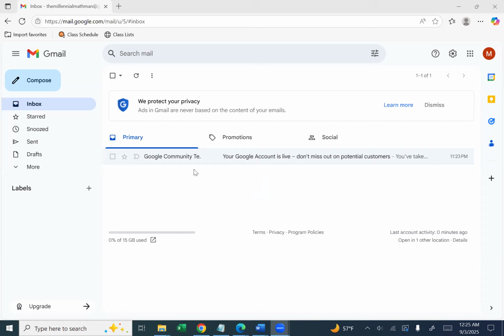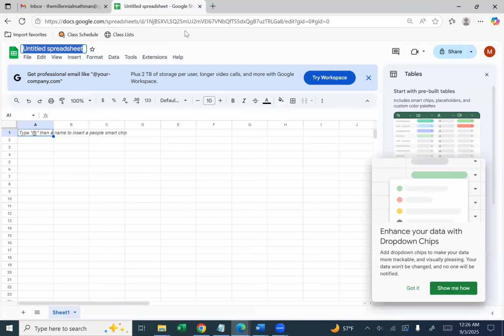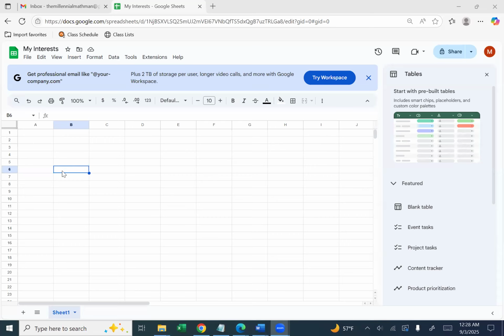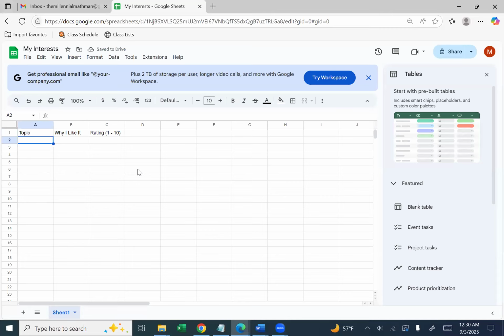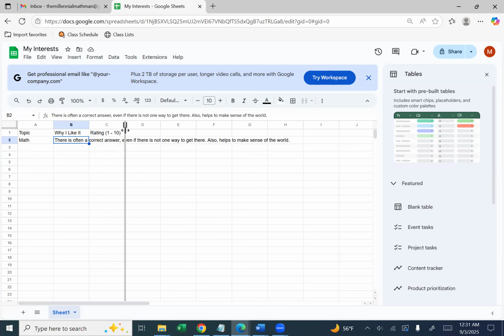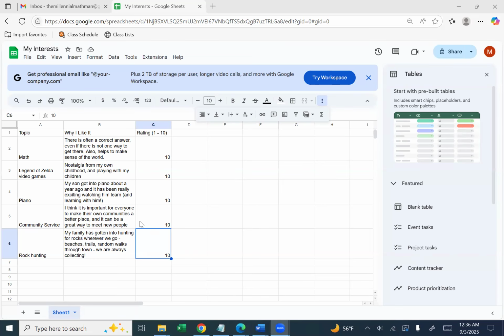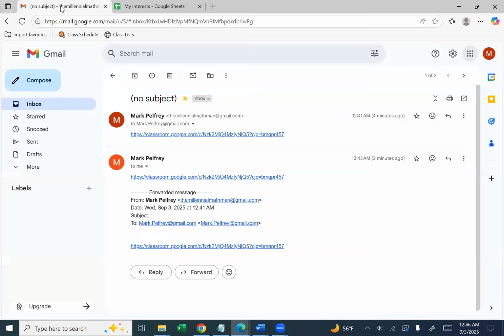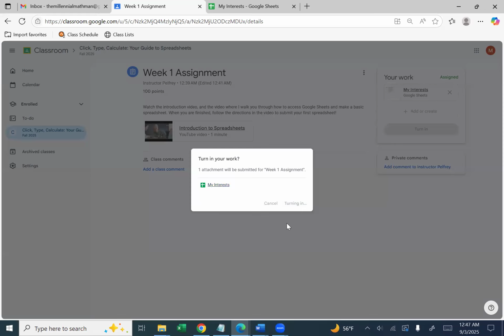Click, Type, Calculate Week 1 - Video Instructions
This video walks you through the Week 1 Assignment in our course; we show how to access Google Sheets, give some basic definitions, and create our very own "My Interests" sheet to turn in for this week's submission.